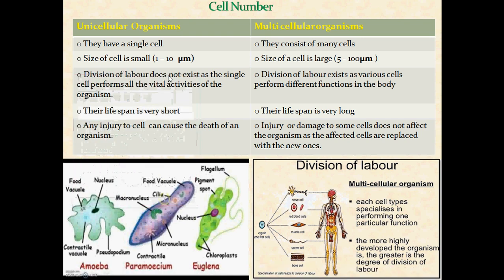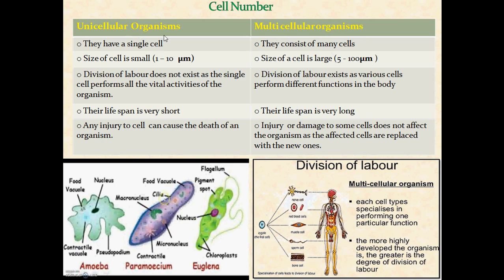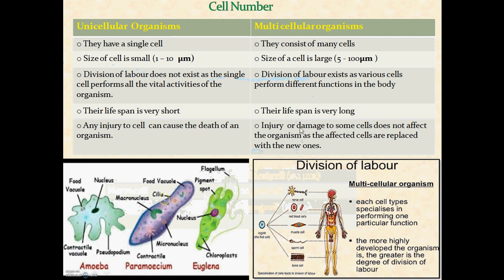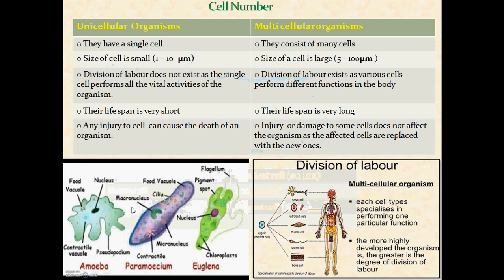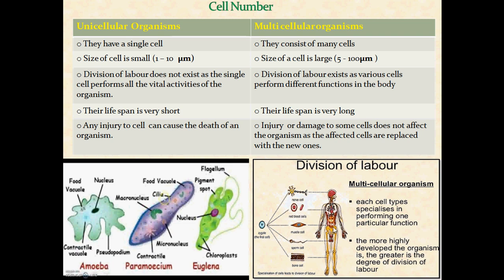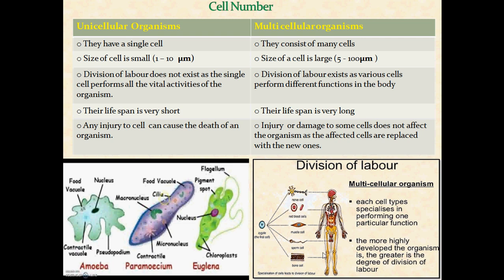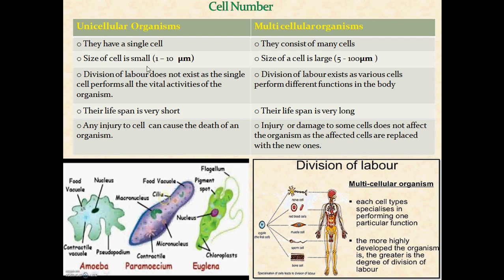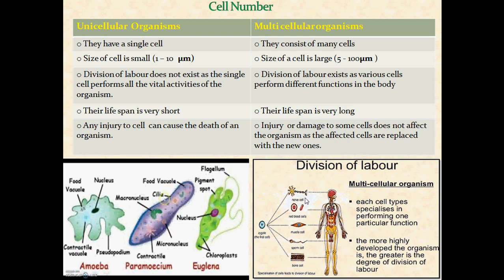Cell number || Unicellular and Muticellular organism